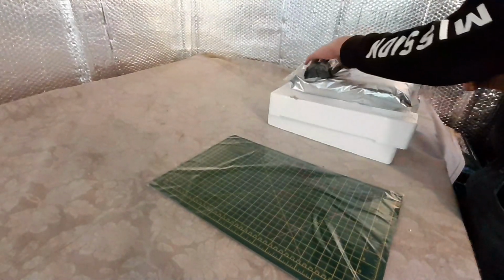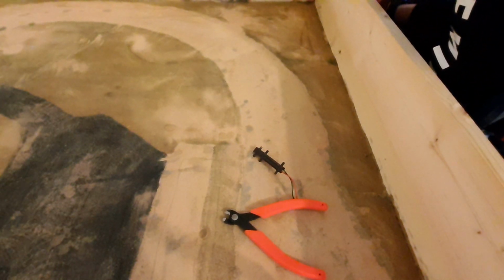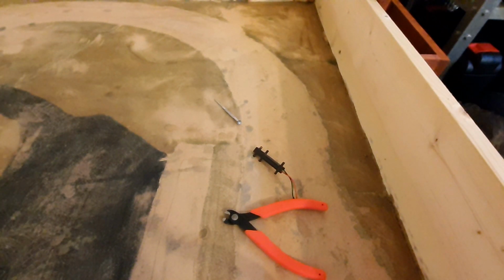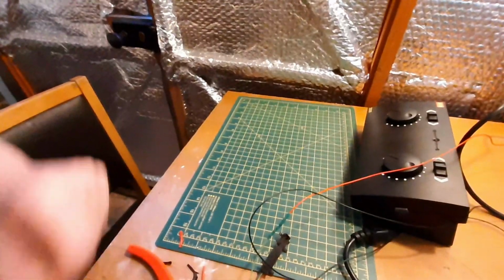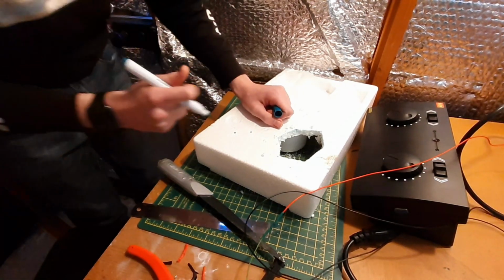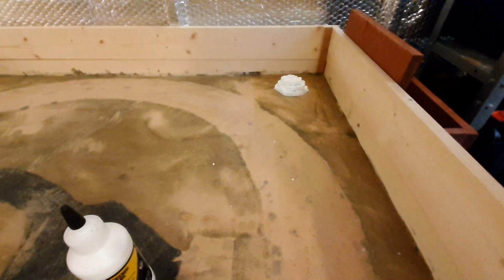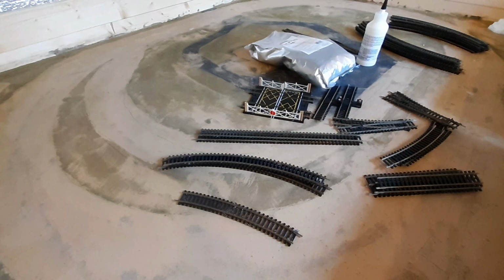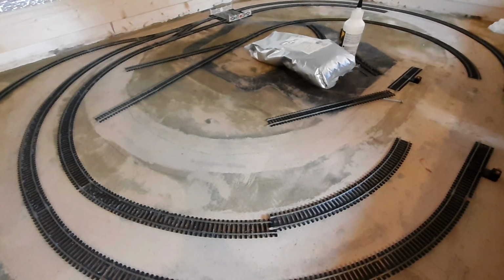New OO Gauge Model Railway Layout Build | Part 1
And It begins! The new layout is now under construction. Today we start the hills by using polystyrene, next video we'll look at applying the plaster cloth possibly the Plaster Mould.

What model railway are you building at the moment?
(Must be 13+ to join)